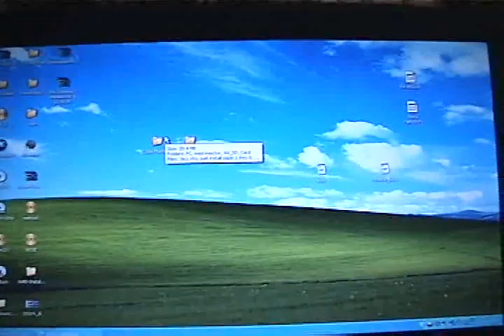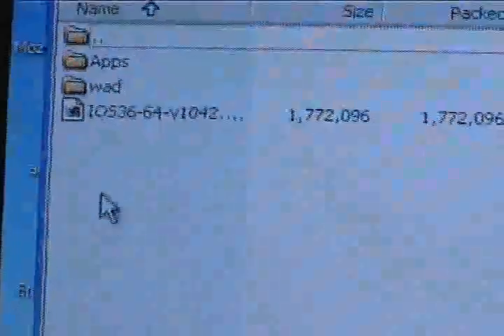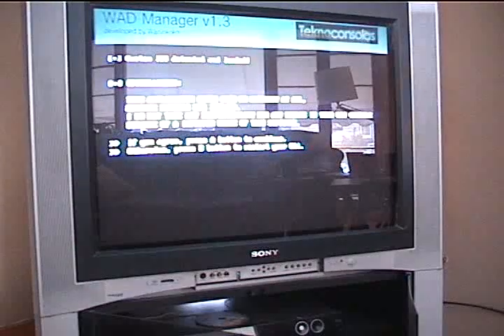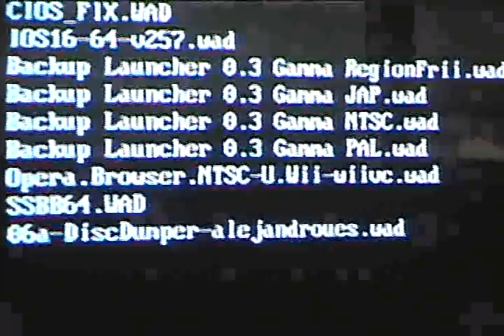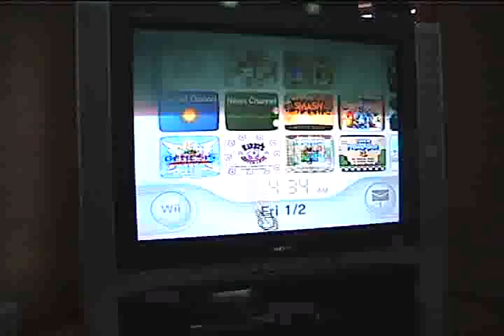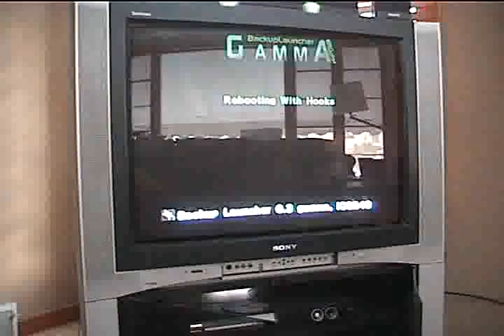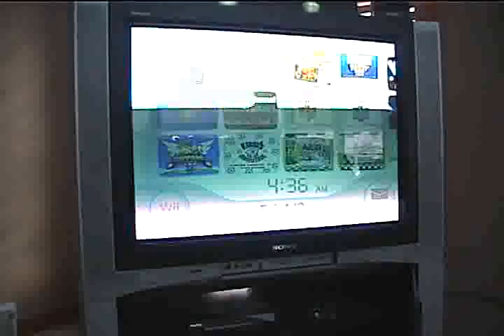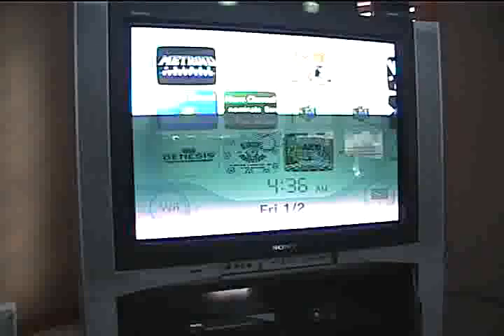How To Play Backup Games On Wii+ VERY Helpful Download!!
***PLEASE READ

UPDATE: I forgot to mention you might need to install the cios_fix.wad with a special version of wad installer LINK:

this video will show you how to play back up games on the Wii.

I will post ssb64 later... rapid share is not being nice.

you need dvd-r, not dvd+r.